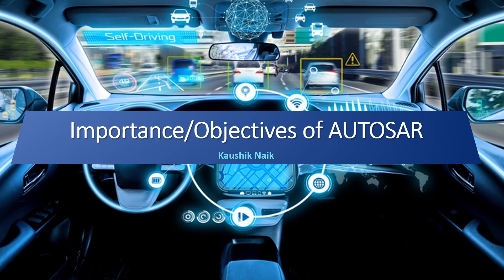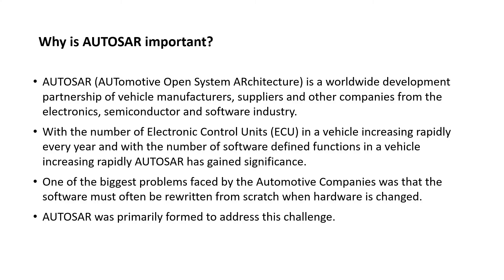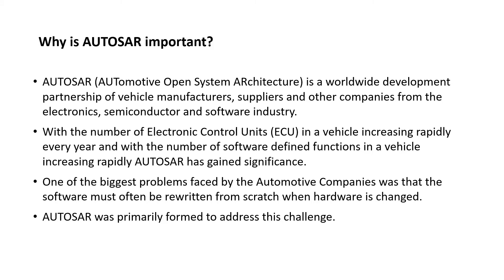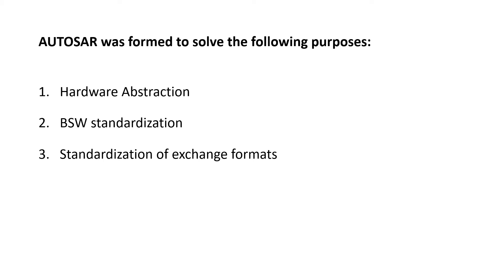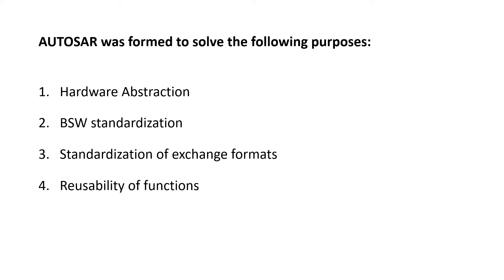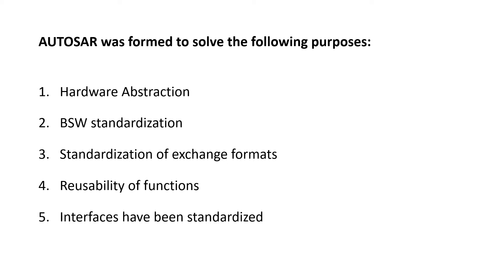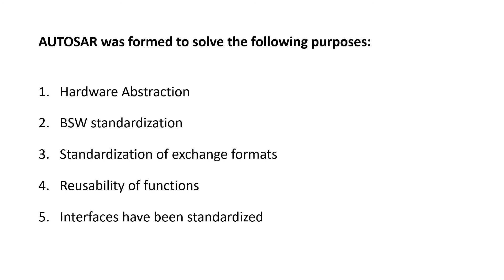Importance of AUTOSAR || Objectives of AUTOSAR || AUTOMOTIVE Embedded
Importance or Objectives of AUTOSAR is explained in this video. It mainly tells why AUTOSAR is important to automotive industry.